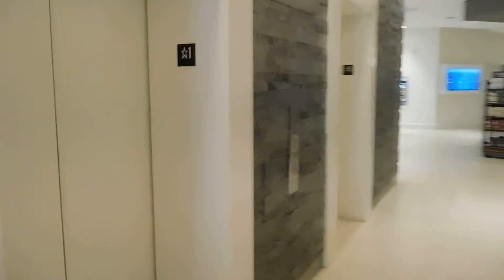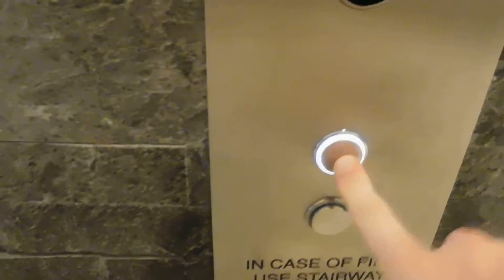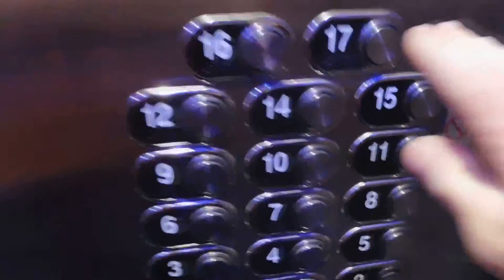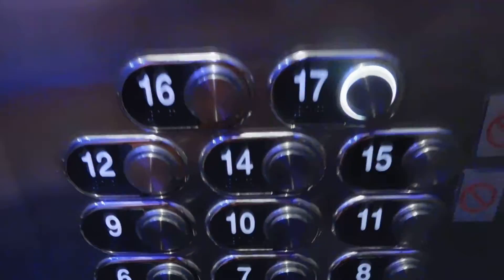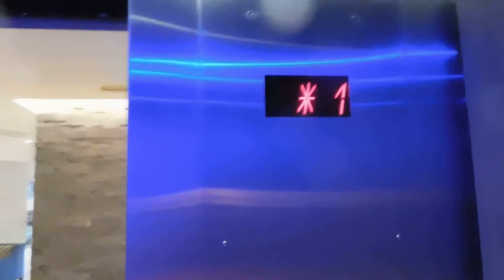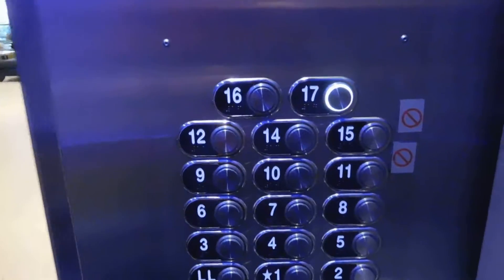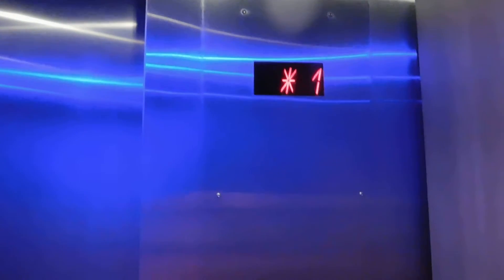RARE Schindler 6400NA Elevators @ Irvine Marriott, Irvine, CA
These are Schindler 6400NA elevators with MAD BS California Fixtures and chime that sounds like Mitsubishi!